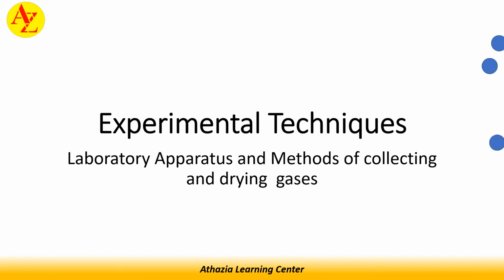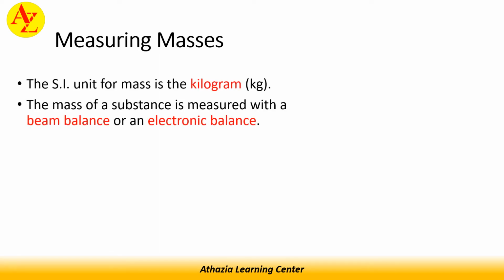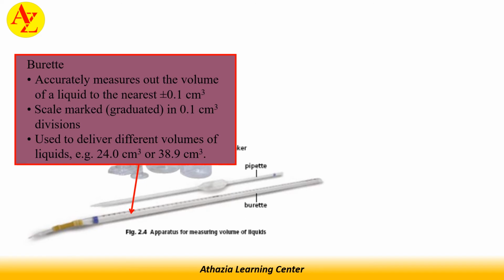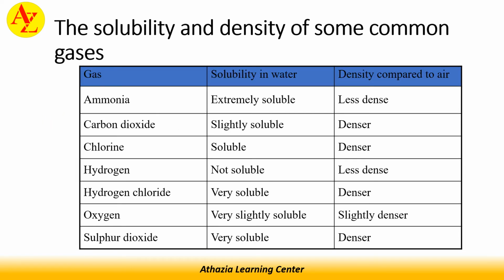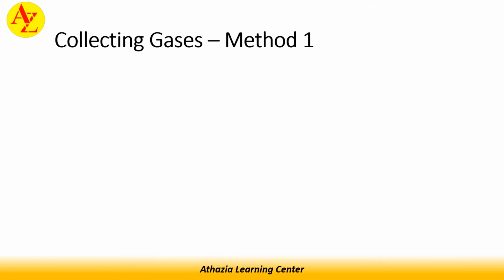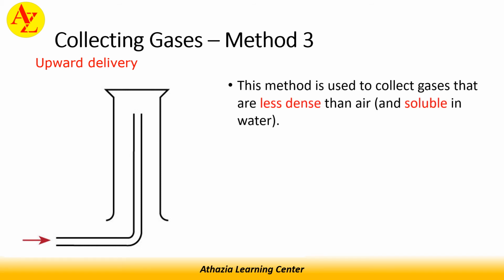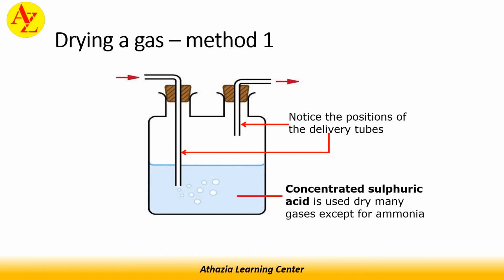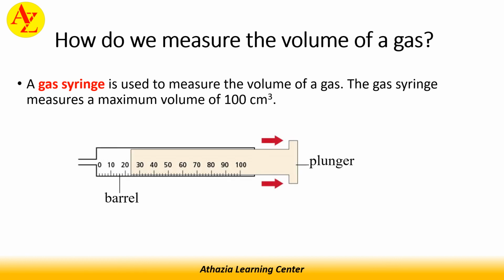2 Measurement Techniques, Appartus, Collecting and Drying Gases